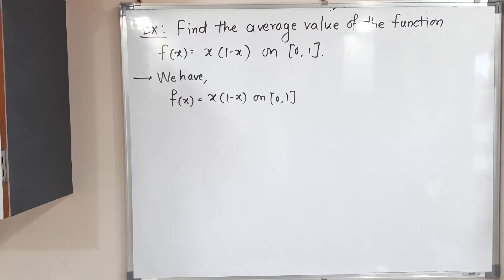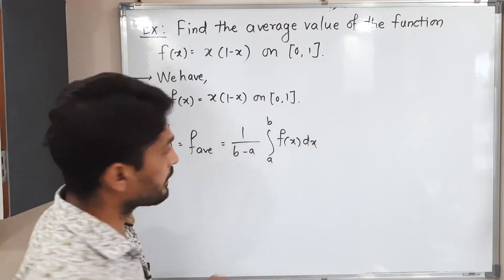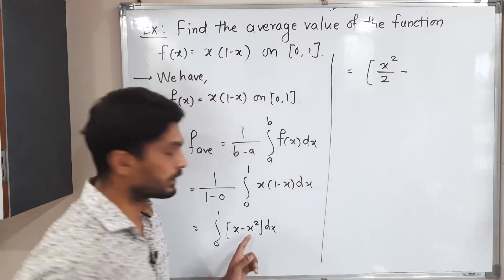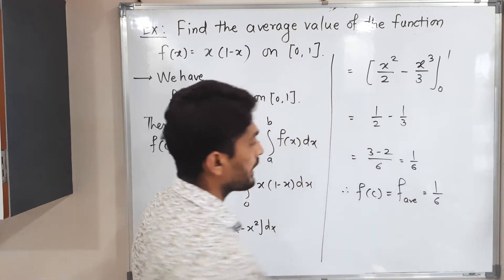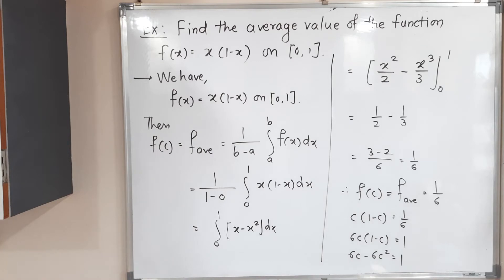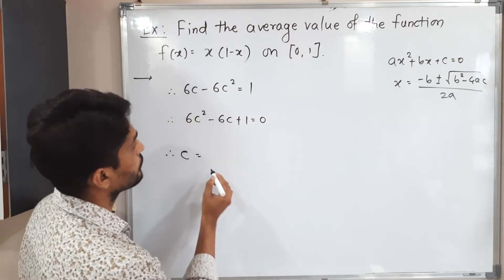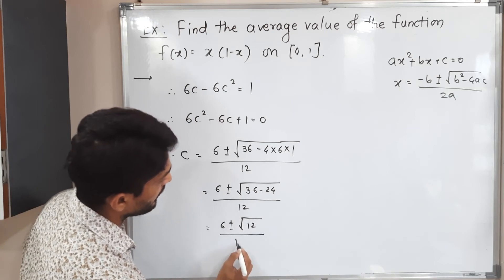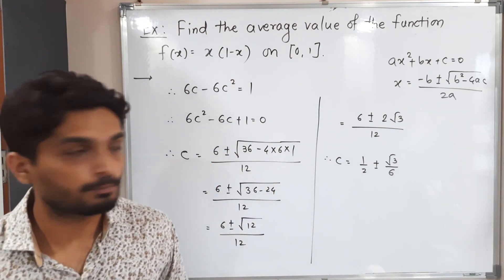Indefinite and Improper Integrals - Lecture 10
Finding average Value of a Function in a given domain